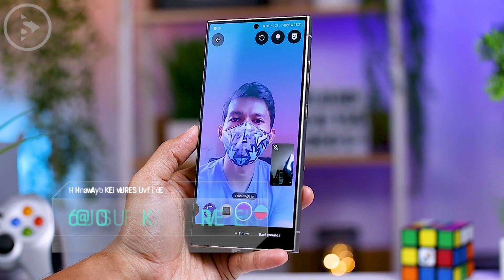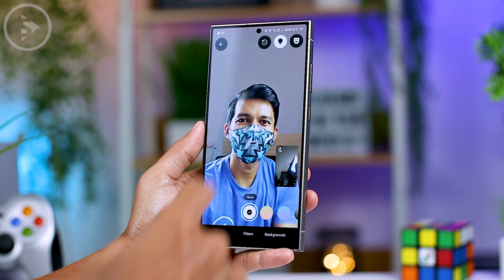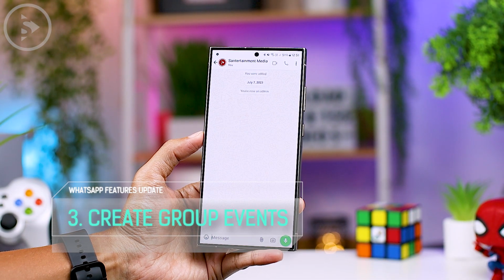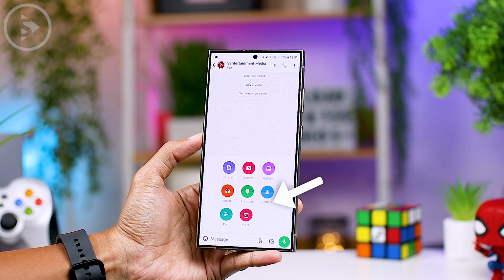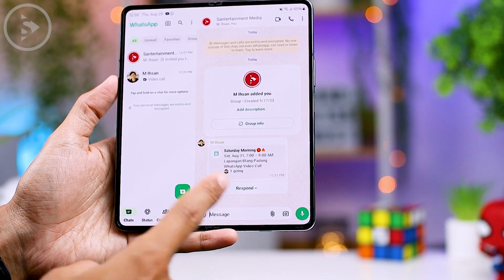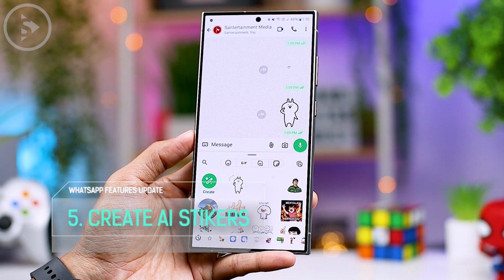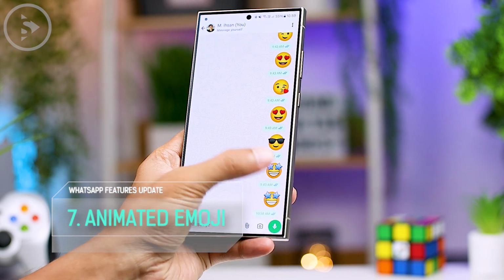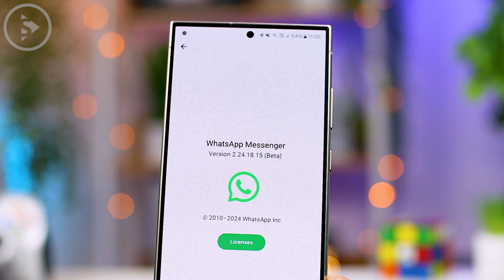7 NEW WhatsApp Features in 2024 You Should Know❗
In this video, we’ll explore 7 new features on WhatsApp that you need to check out! 📱✨

These new additions offer exciting ways to enhance your messaging experience, and we’ll show you exactly how they can make your chats more efficient and fun. 🆕💬

Let’s dive in and see how they can make messaging easier and more fun! 🎥💬

Timestamps:
00:00 - INTRO
00:20 - 1. Video Call Filters
00:33 - 1.1 Low Light Mode
00:45 - 1.2 Touch Up Mode
01:01 - 1.3 Filters
01:12 - 1.4 Backgrounds
01:39 - 1.5 Reset Video Call Filter Setting
01:47 - 2. WhatsApp Status Like
02:15 - 3. Create Event on Groups
03:01 - 4. Favorite Contacts
03:36 - 5. AI Stickers
04:03 - 6. Direct Chat Transfer
04:14 - 7. Animated Emoji
04:29 - WhatsApp Version
04:45 - Disclaimer
04:58 - OUTRO